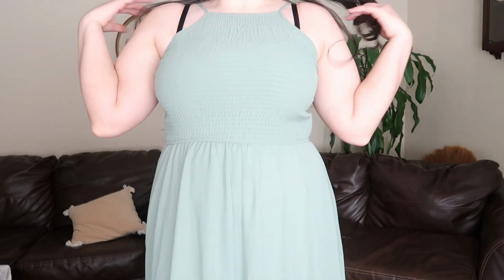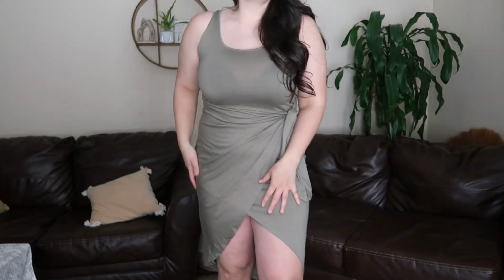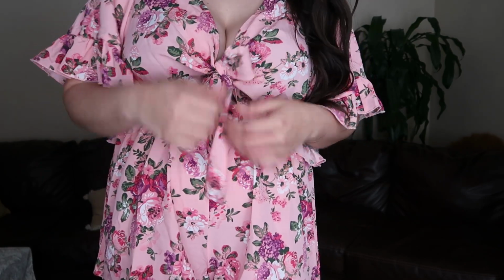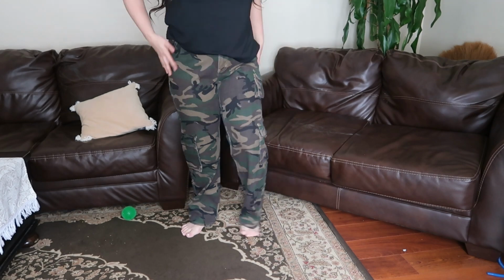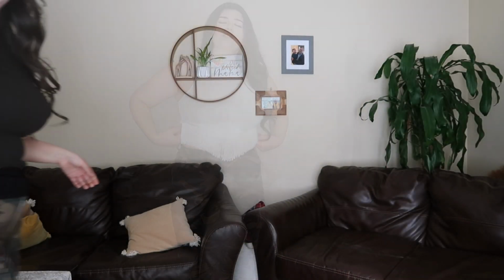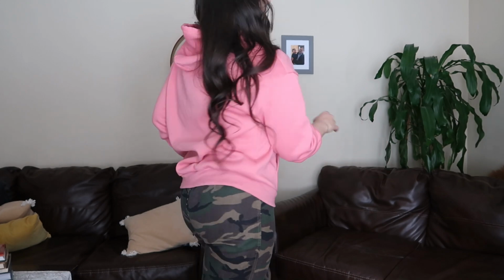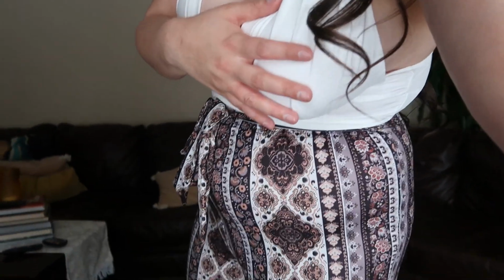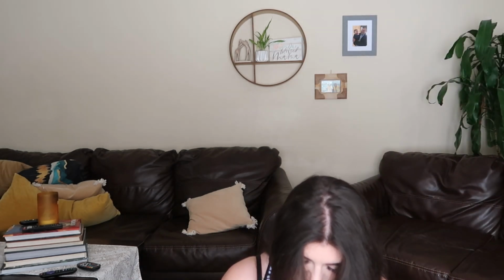Massive Spring/ Summer Shein Haul | Midsize Fashion!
Dresses/Rompers
Green long dress

Tops
Pink off shoulder top